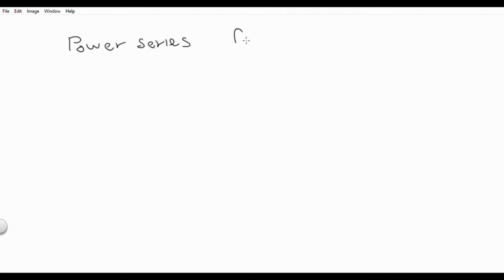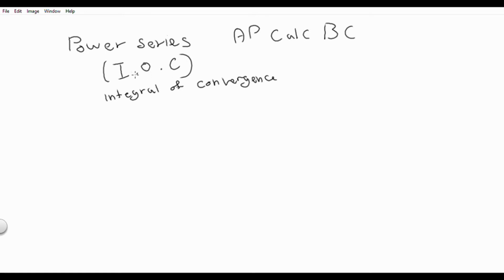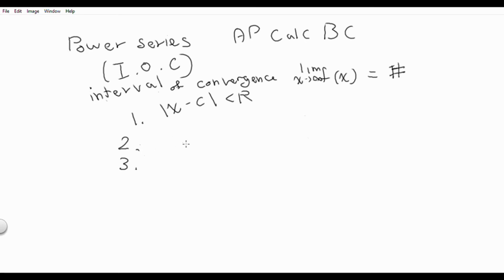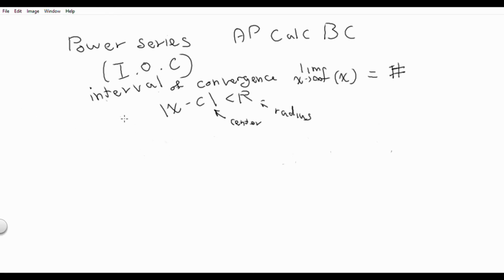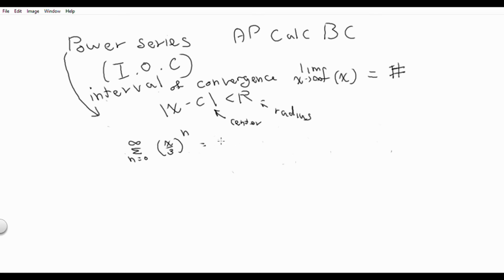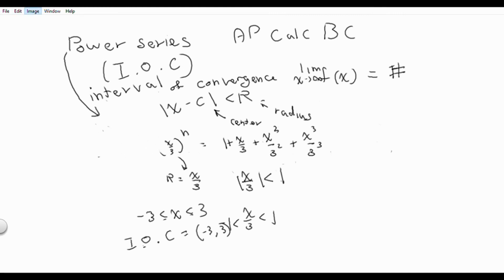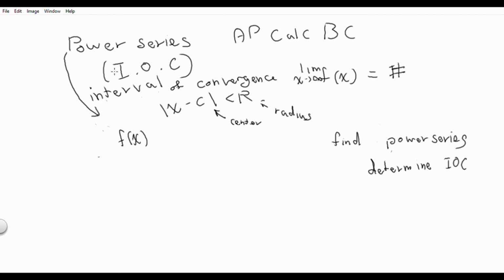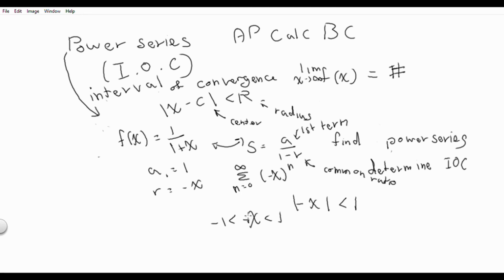How to find I.O.C | power series ep 1 | AP Calc BC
Hello, I'm assuming that you know basic limits and series as well as series rules/integration when watching this video (all taught in AP calc ab and bc). Hope you enjoy dont forget to leave a suggestion/question if you have any in the comment section thanks!